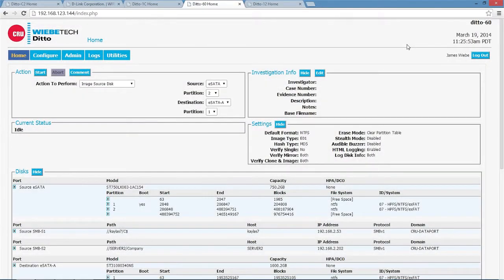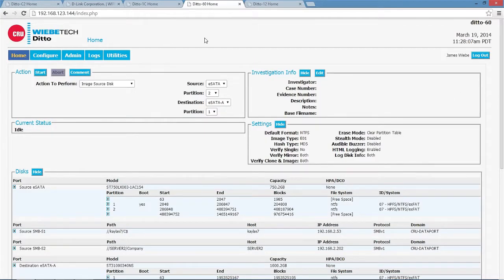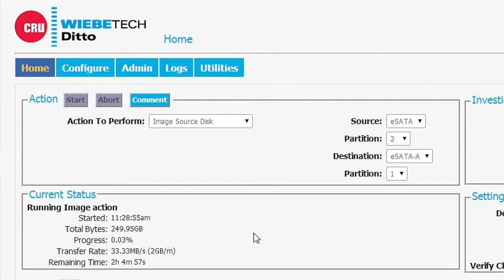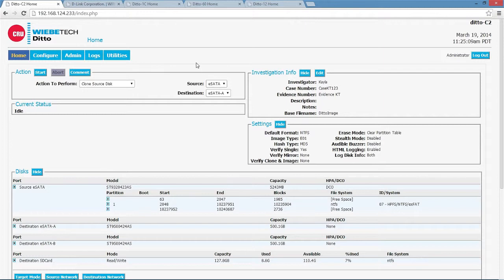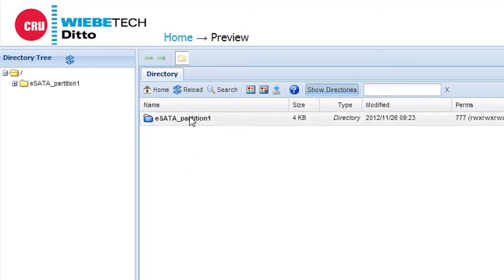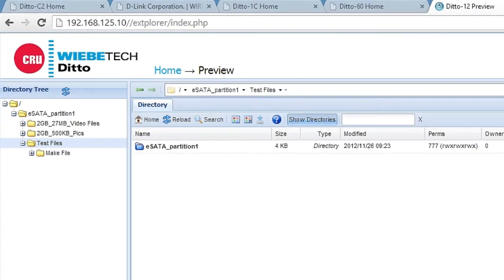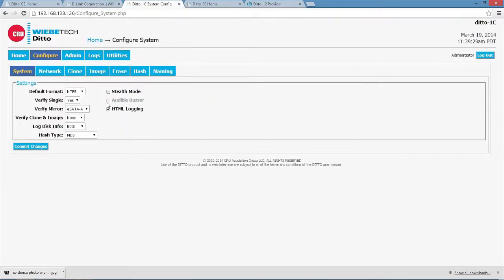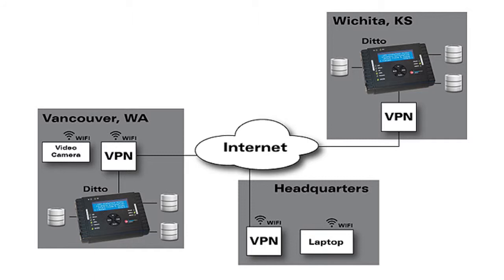How to Create a Remote Image Over a Network with CRU Ditto Forensic FieldStation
The CRU Ditto Forensic FieldStation features an easy-to-use web browser interface that supports remote operation via network or VPN, providing access to Ditto configuration, user administration and user rights, as well as direct operation of Ditto cloning and imaging operations. This time- and money-saving capability speeds time to data capture, as well as allows organizations to optimize staffing and deployment.

Professional Forensic FieldStation for data analysis and capture:
 - Replaces laptop or other host machine during data acquisition
 - Configure, manage, and operate via networked/VPN web browser interface
 - Easily upgraded with new features
 - Images from and writes to network locations, one or two SATA drives, or one or two eSATA mass storage devices
 - Creates standard DD or E01 disk images
 - Automatically logs activity that can be saved along with case information
 - Rugged, all-metal, fan-free construction
 - 3-year warranty

TRY NOW! Take control of an online demo unit!